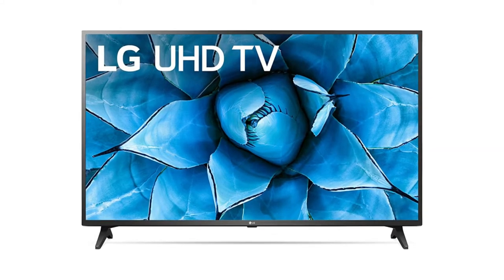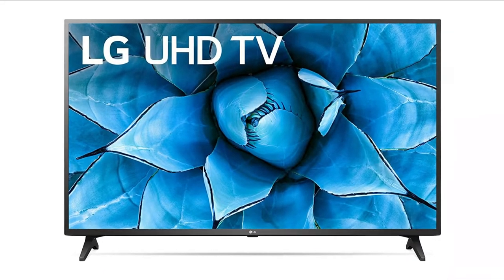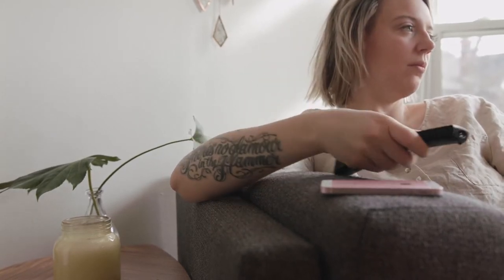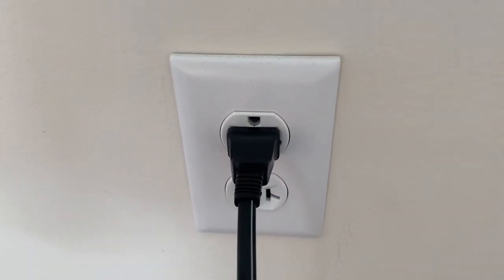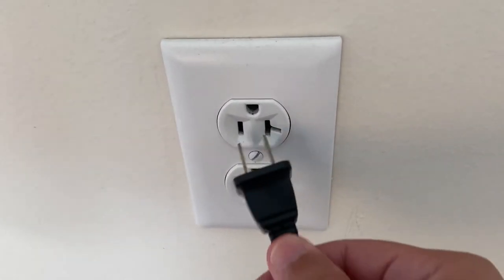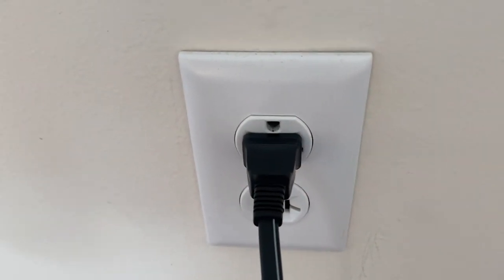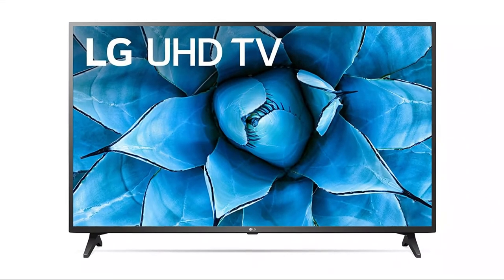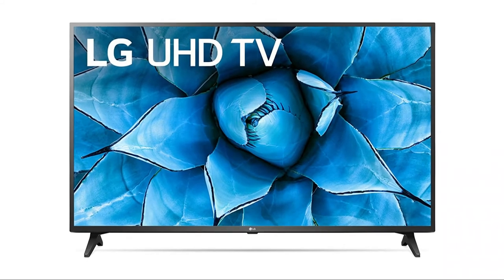How to Factory Reset Your LG TV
In this video, I show you the super simple way of how to factory reset your LG TV.